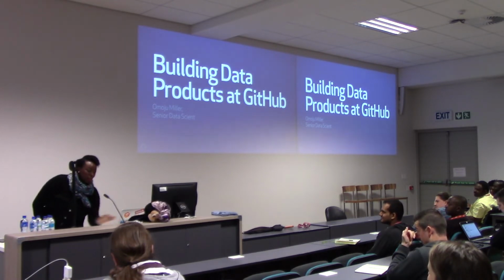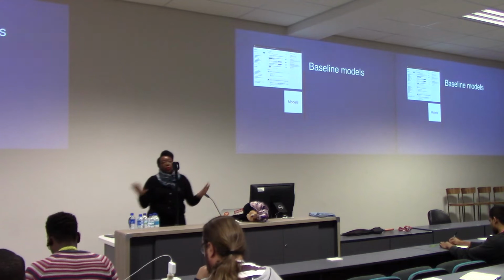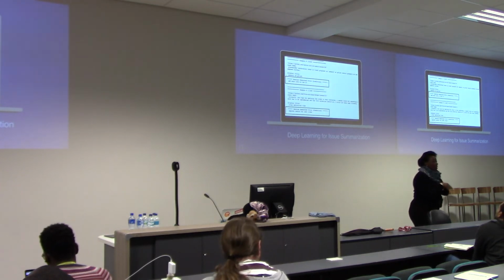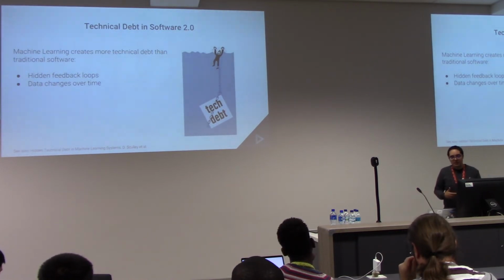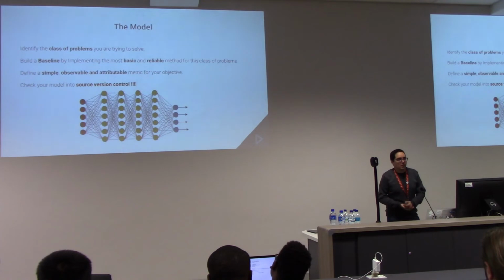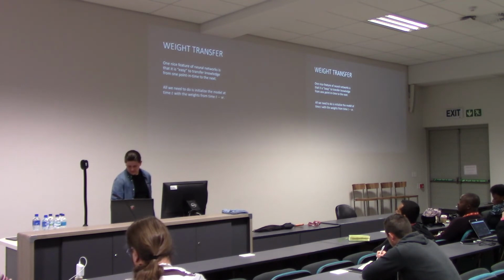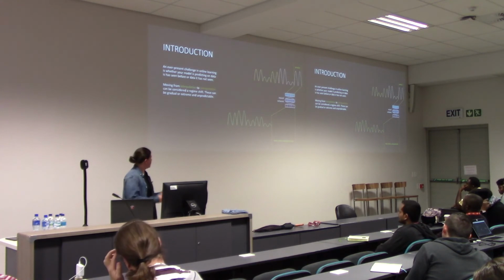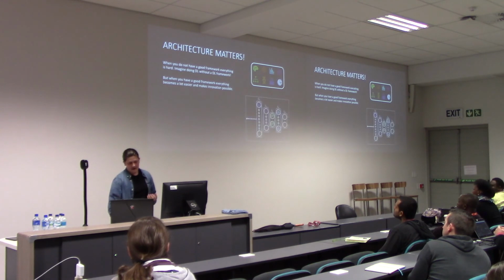Day 5.1 Parallel 2 - ML in Production